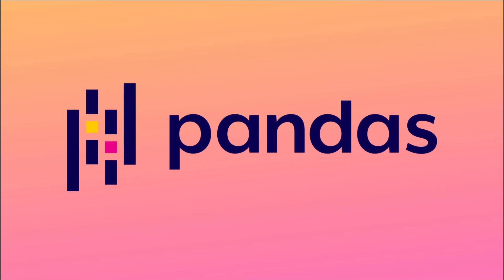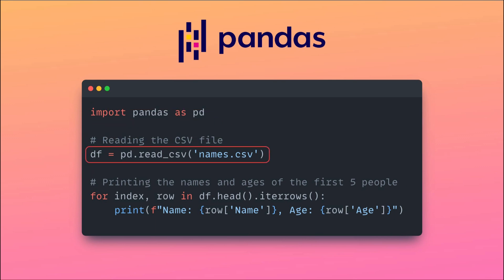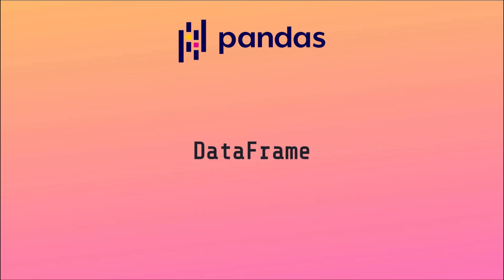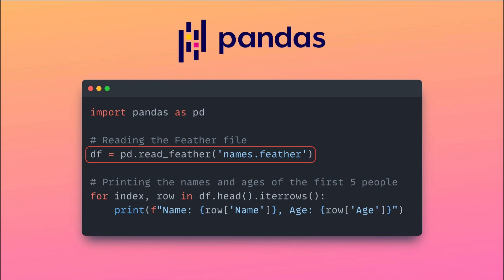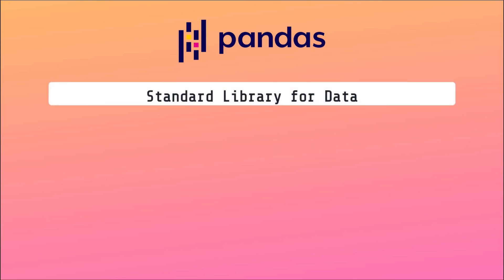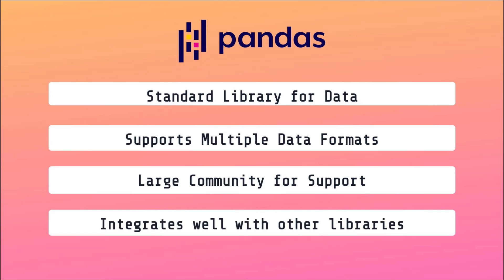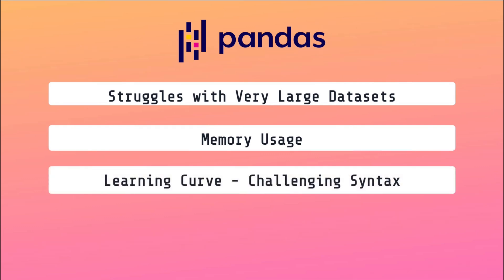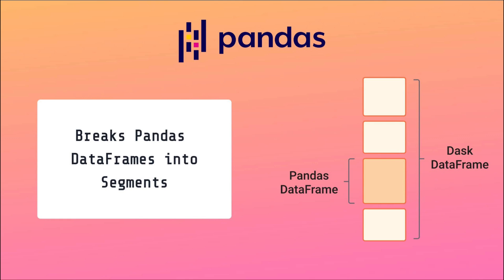Understanding Pandas in Python: A Comprehensive Overview in 3 Minutes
Explore the world of Pandas in Python in just 3 minutes! This video provides a concise yet comprehensive overview of what Pandas is, why it's a game-changer in data analysis, its strengths, and its limitations. Ideal for beginners or anyone interested in Python's powerful data manipulation library, this video breaks down the essentials of Pandas, helping you understand its role in the data science toolkit. Tune in for a quick, informative journey through the capabilities and considerations of using Pandas!